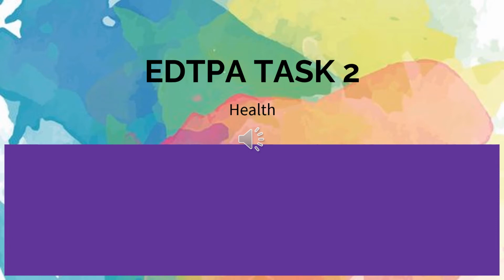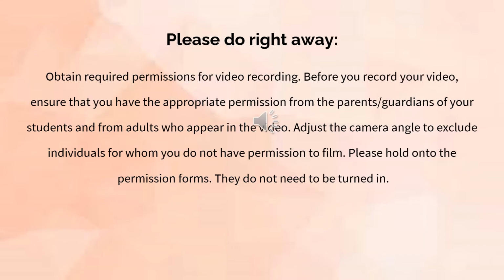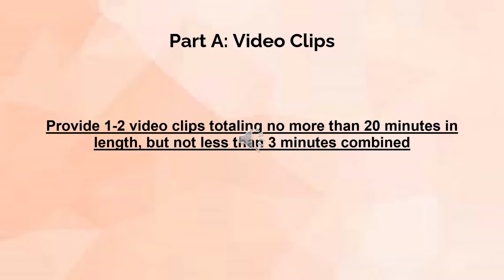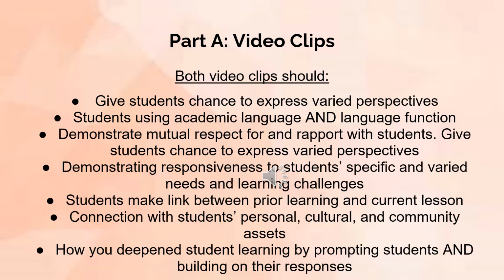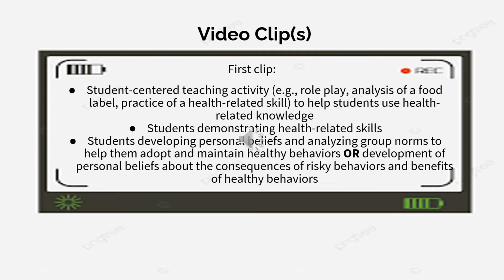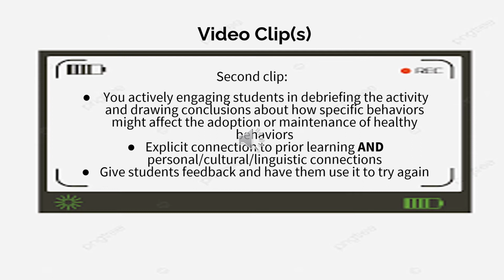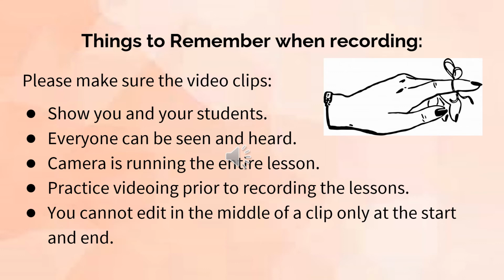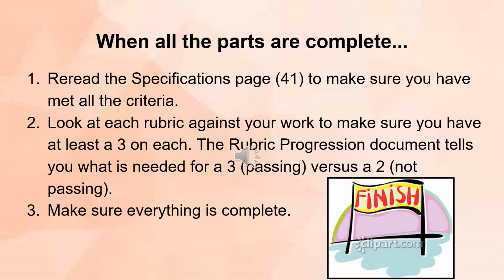Task 2 Health